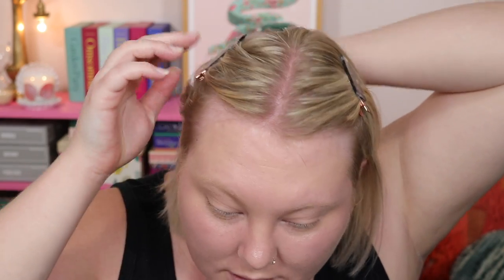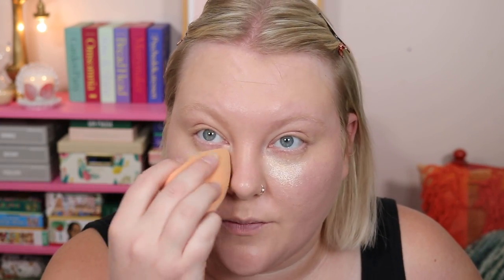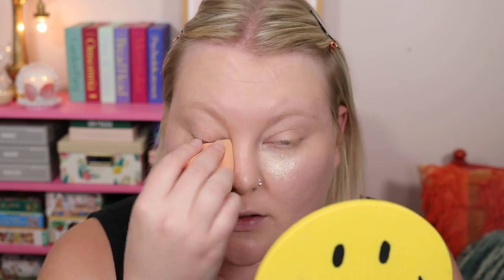The Haus Labs Rebrand Was Necessary But This Lip Product is the Worst I've EVER Tried...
Odens Eye x ME Sea Talk Palette (code Lauren for all non-collab items)

Haus Labs Products:
Triclone Foundation 110 Light Neutral
Bio-Blurring Loose Powder
Powder Sculpt Bronzer Level 2
Color Fuse Blush Pomelo Peach
Bio-Radiant Gel Powder Highlighters (Peach & Rose Quartz)
Optic Eco Gel Liners (Chartreuse & Olive)
Hy-Power Pigment Paint Rose Gold
PhD Lip Oil Tint
Atomic Shake Liquid Lip Red Coral Shine

Other Products Used:
First Aid Beauty Coconut Smoothie Primer
Elf Green Putty Primer